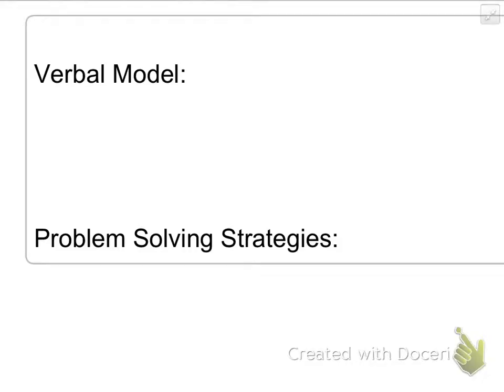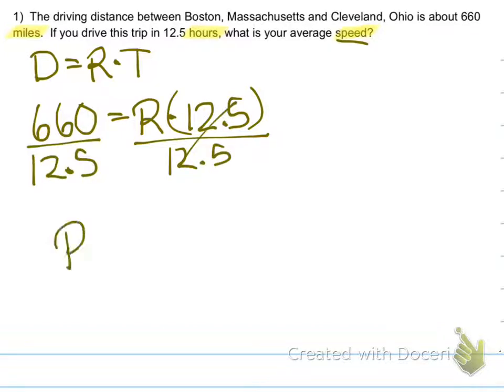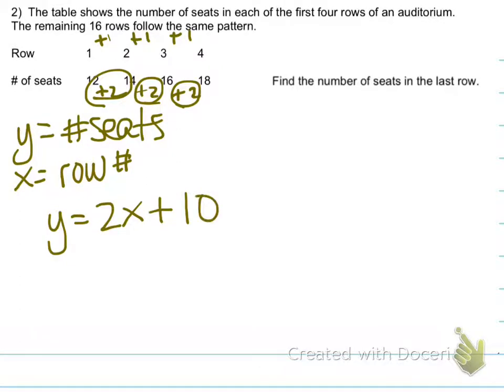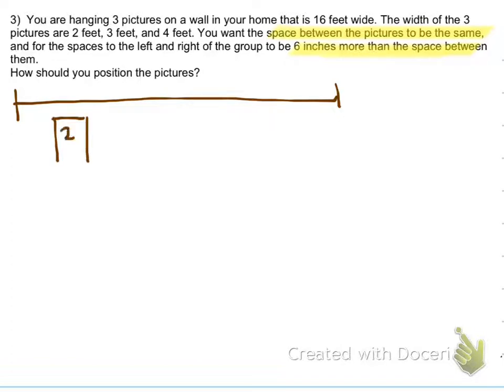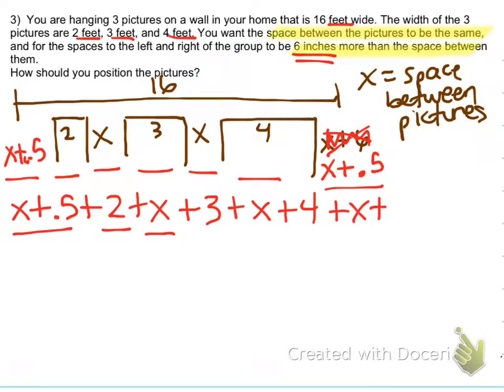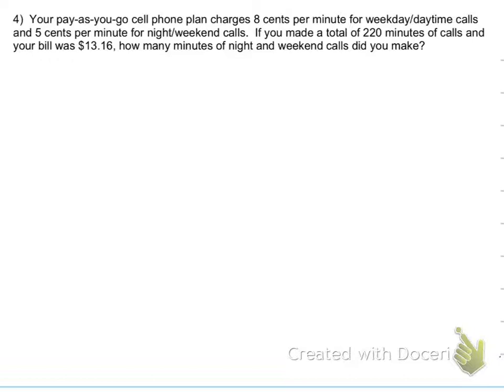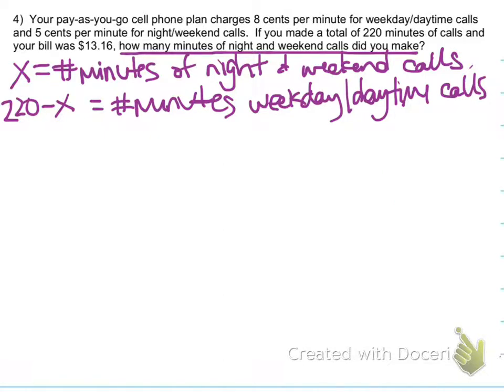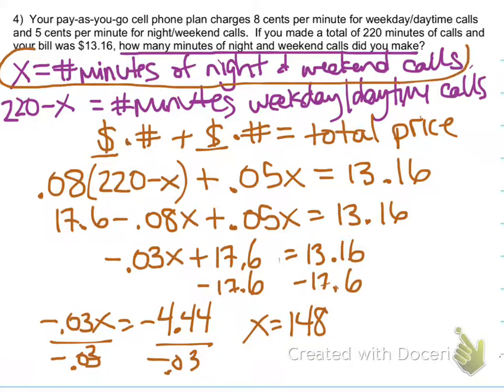1.5 Use Problem Solving Strategies & Models